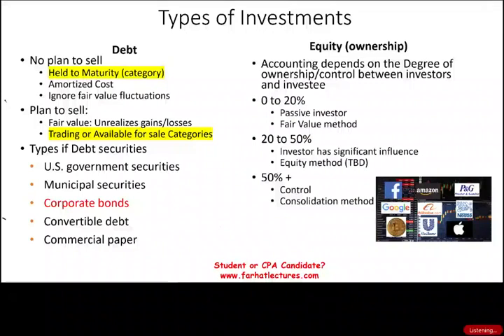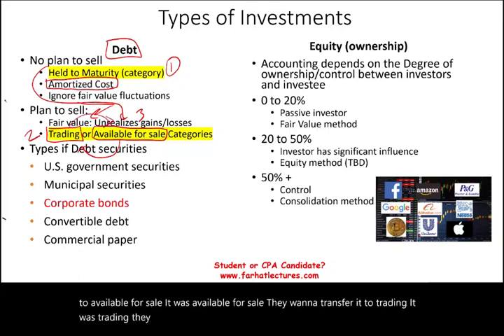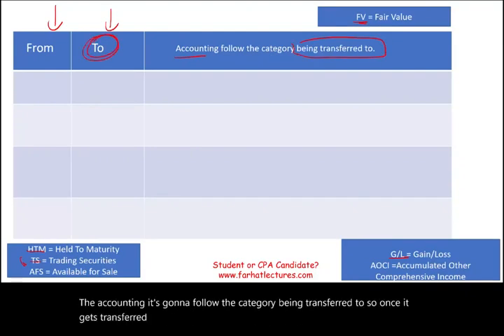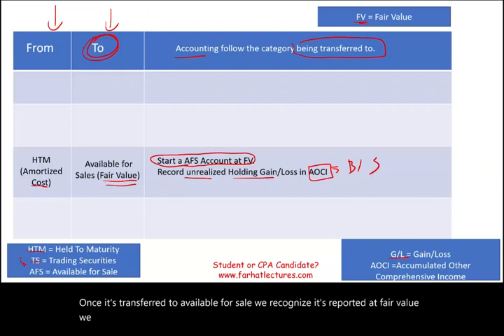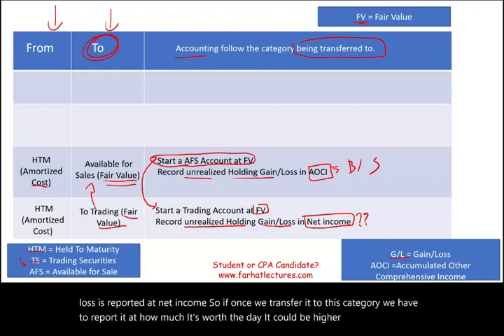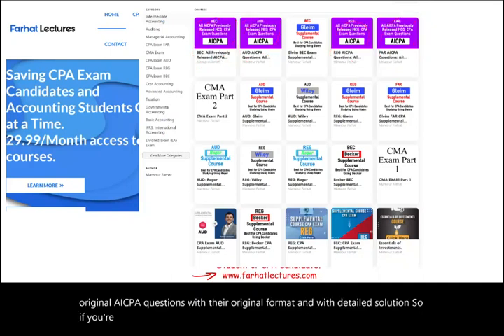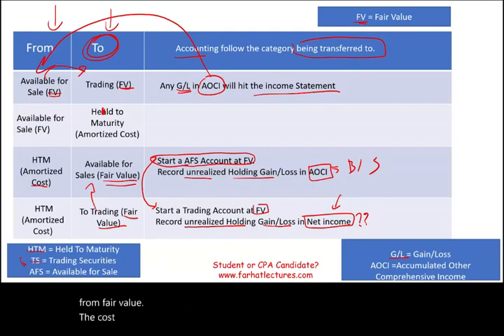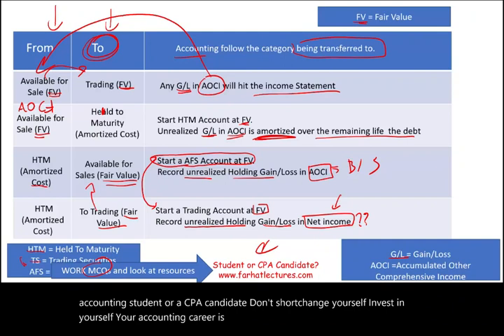Investment Reclassification | Available for sale | Hold to Maturity | Trading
IN this session, I discuss investment reclassification from various categories:  Held to maturity, available for sale and trading.